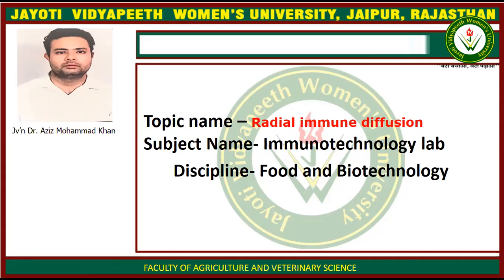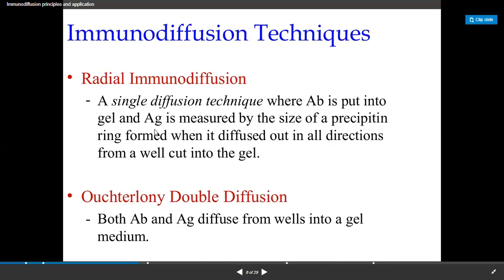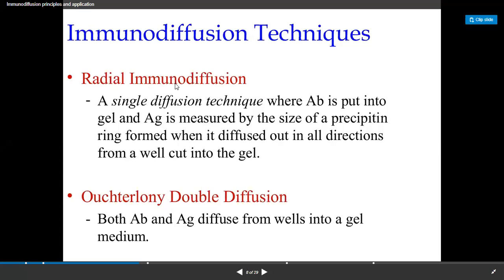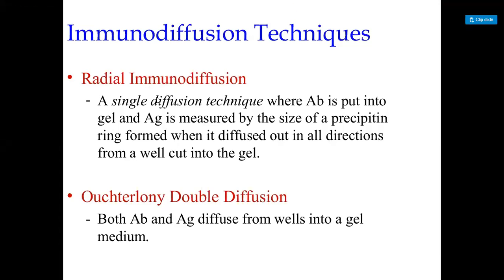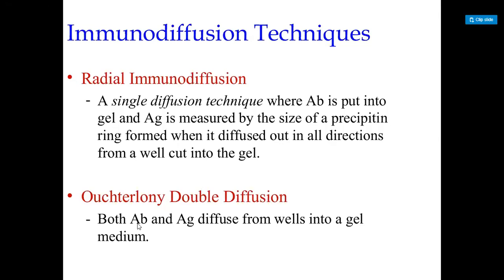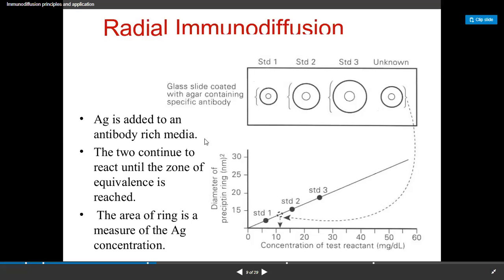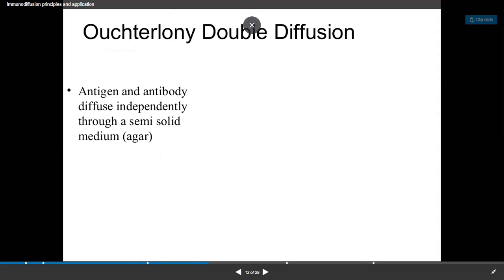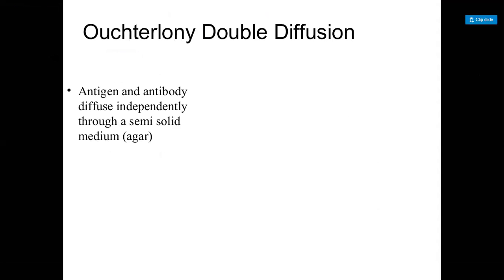Radial immuno diffusion